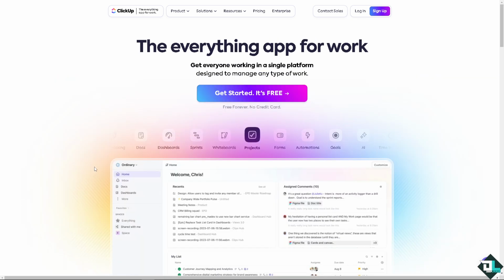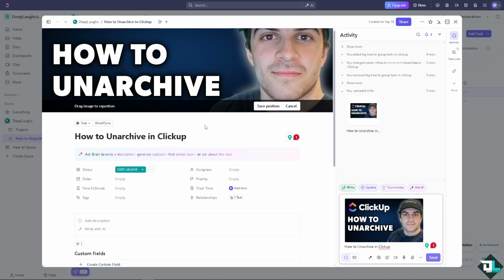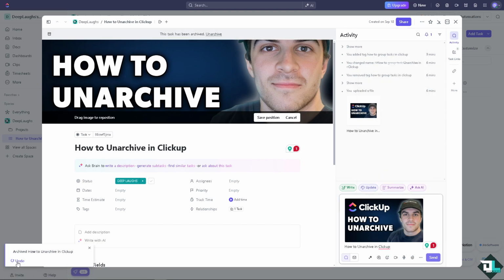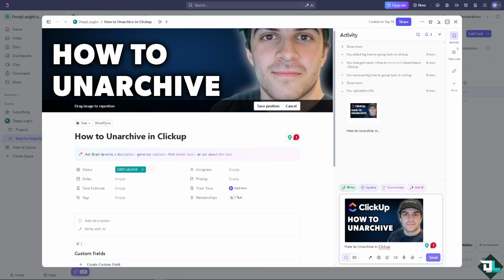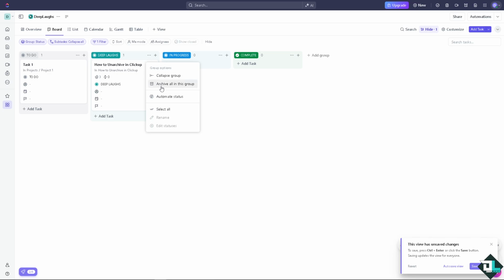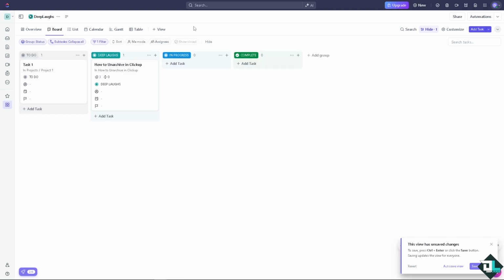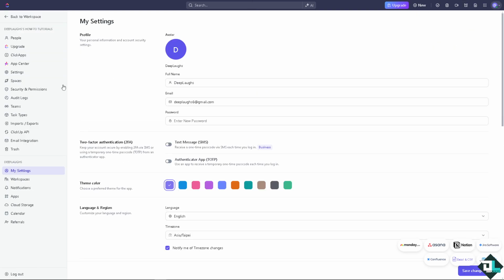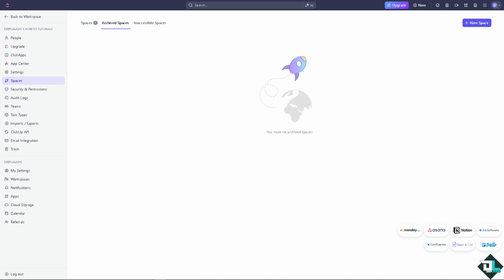How to Unarchive in Clickup (Full 2024 Guide)